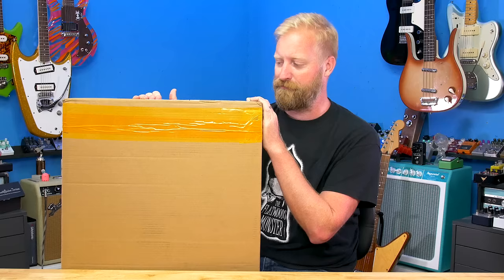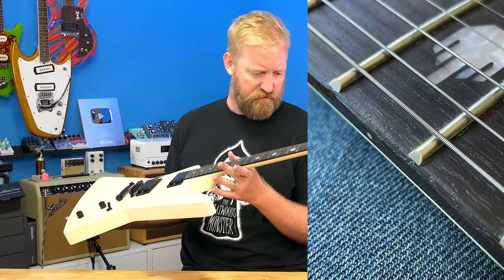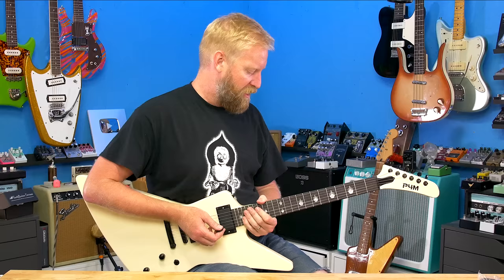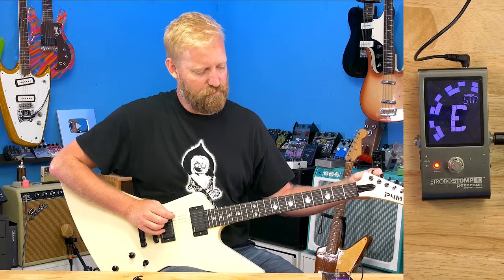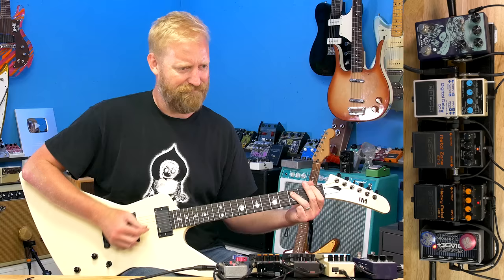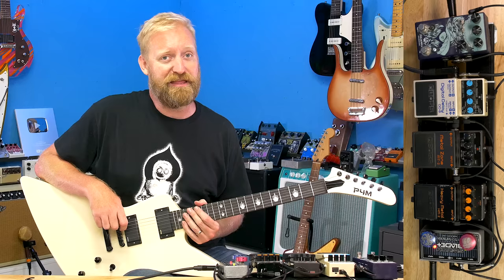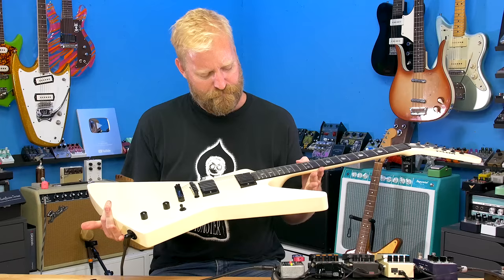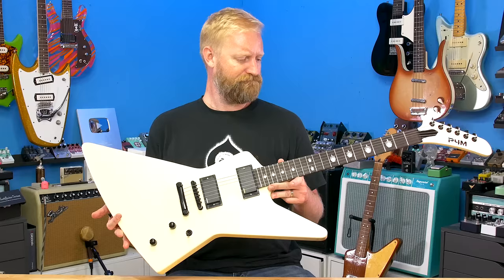Should you buy a $250 Explorer? - Unboxing the Badcat P4M "Metallica James Hetfield X-Explorer"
I've never had an explorer style guitar sent to me before, let alone an affordable version of that specific guitar shape. Tune into to see and hear how it sounds and plays + all the nitty gritty details.
The almond stick stuff I use on my strings